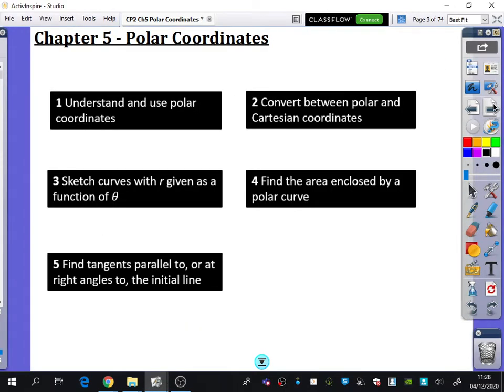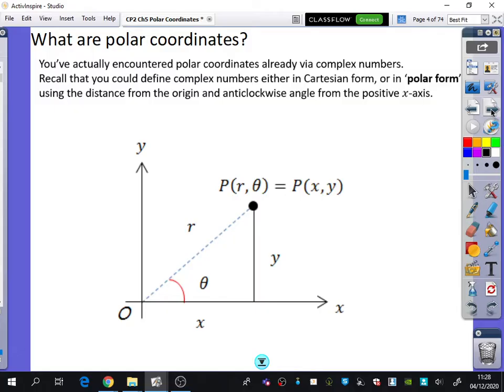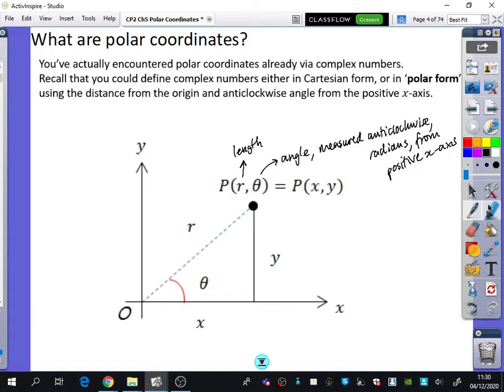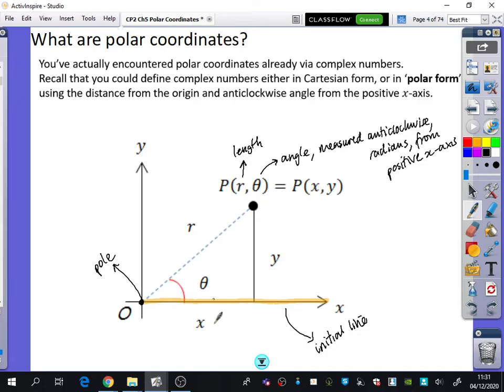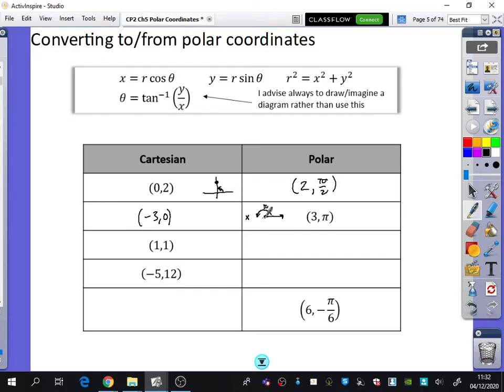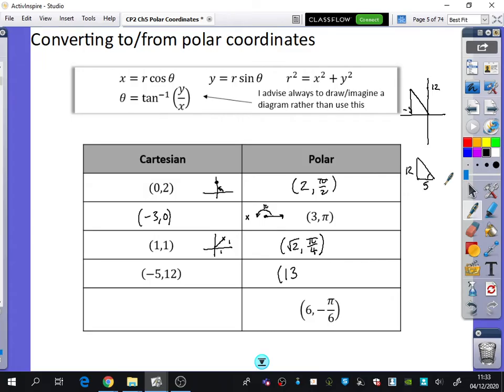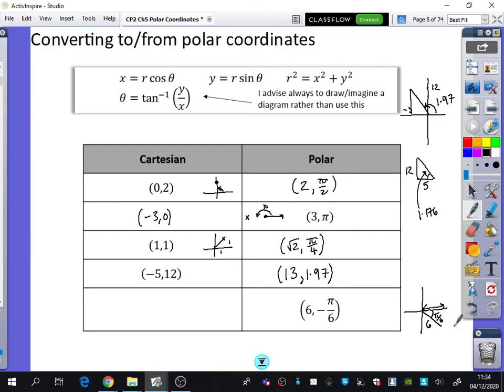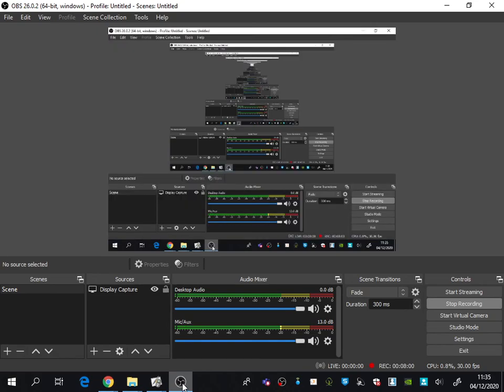Polar Coordinates 1 • Converting from Polar/Cartesian Coordinates • CP2 Ex5A • 🎯